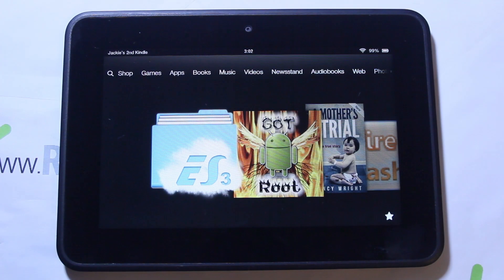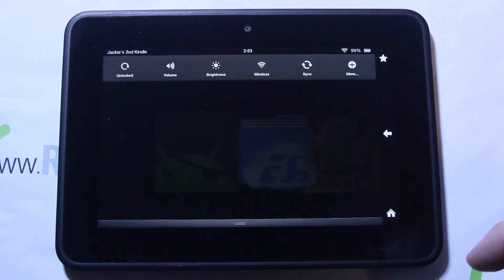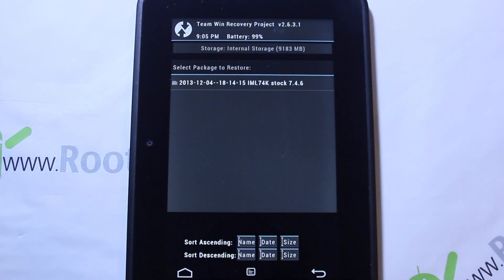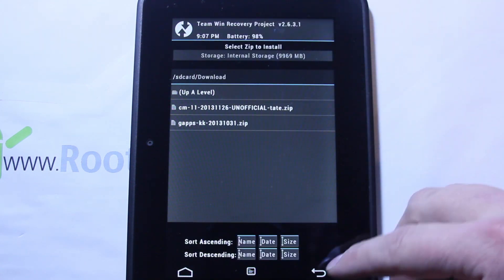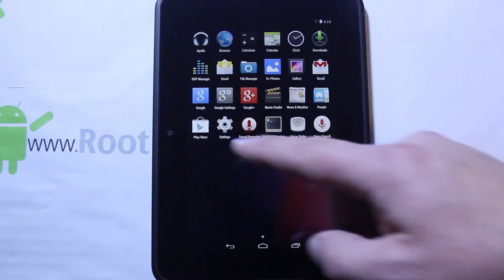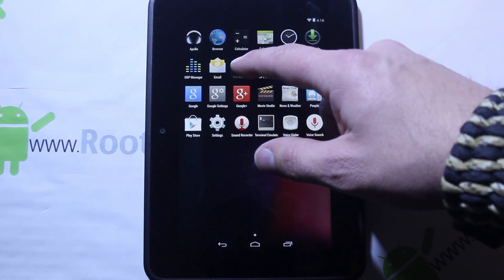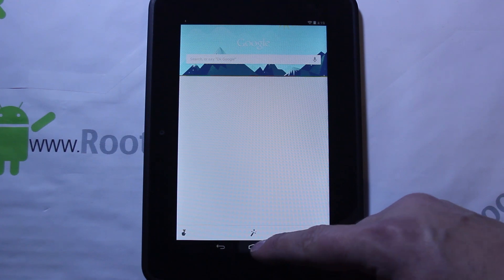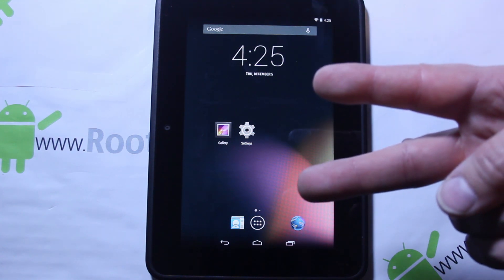How to install KitKat CM11 on the Kindle Fire HD 7in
How to install KitKat CyanogenMod 11 on the Kindle Fire HD 7in.
Link the google apps of Gapps for KitKat roms

Links to the first to videos you need to follow to set this up root and Recovery